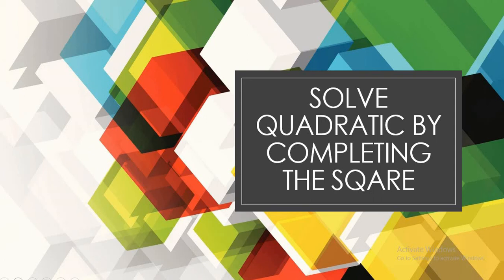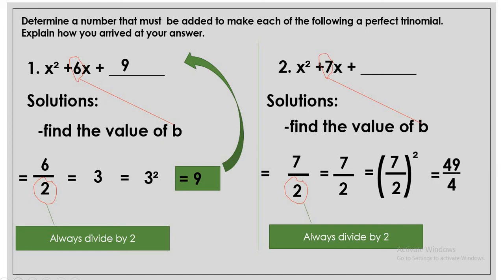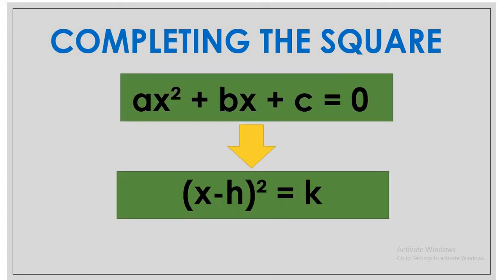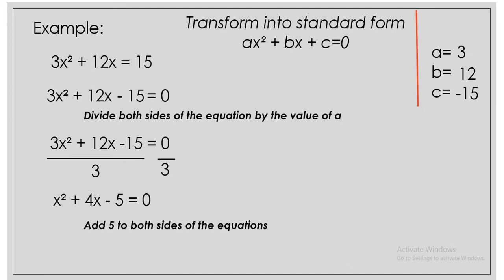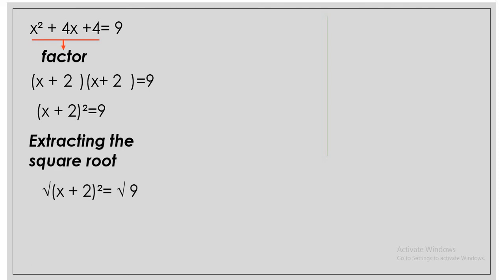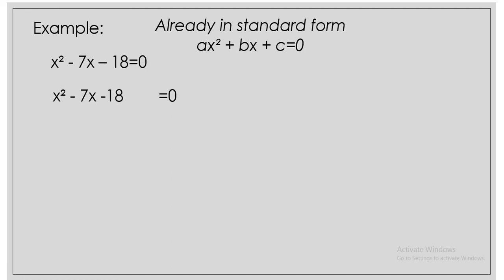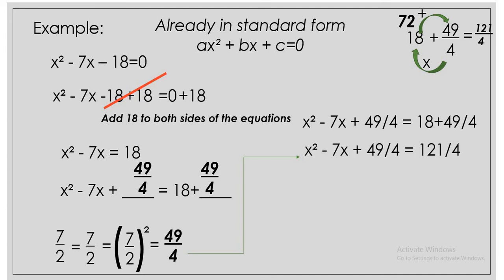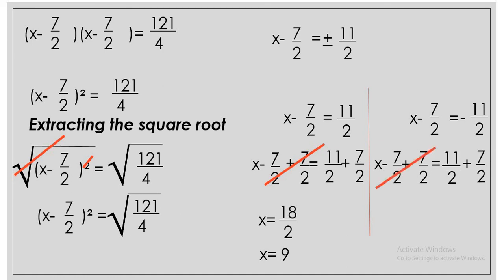Completing the Square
Sipnayan Tips
Grade 9 Mathematics
Topic: Completing the Square
This time guys kelangan alam mo kung pano iapply ang method na extracting the square root at factoring.
Kung di mo pa natututunan ang mga topic na ito narito ang mga link sa baba.

You can request any topic na need nyo pra magawan ko ng turorials. thank u